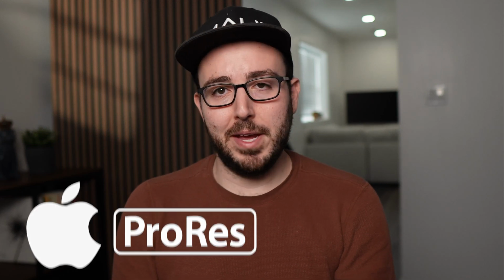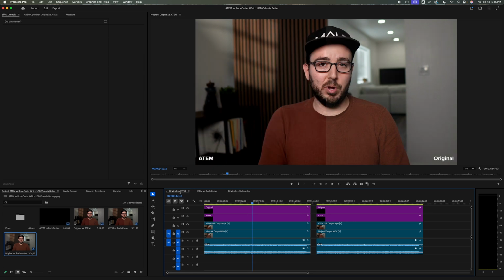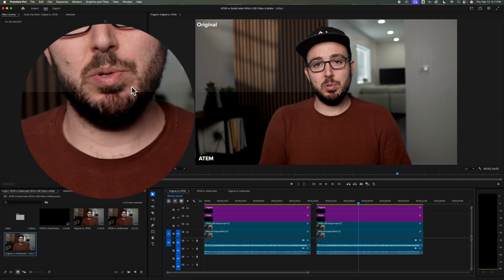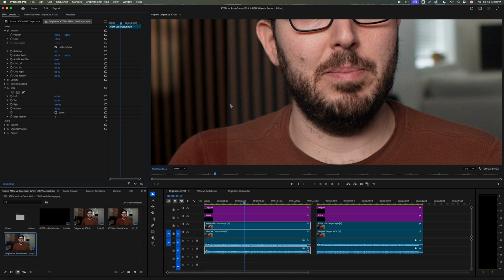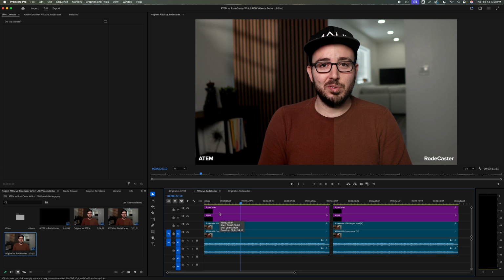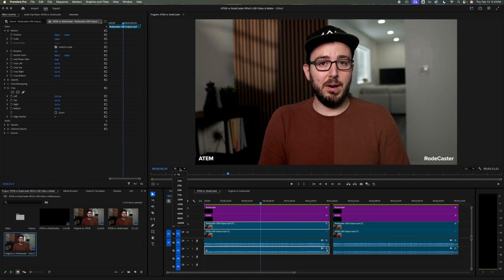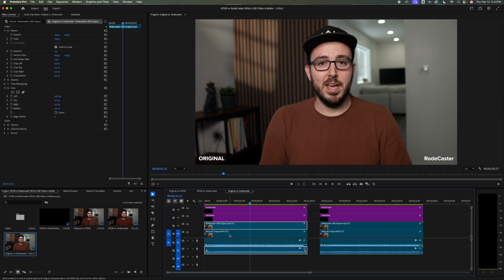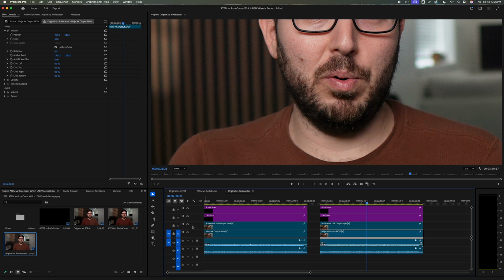ATEM vs RodeCaster Which USB Video is Better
Comparing the USB (UVC) Webcam Video out of both the ATEM and the Rodecaster Video

👉 Want to learn how to price your video services to earn more?

RodeCaster Video
ATEM Mini Extreme Iso